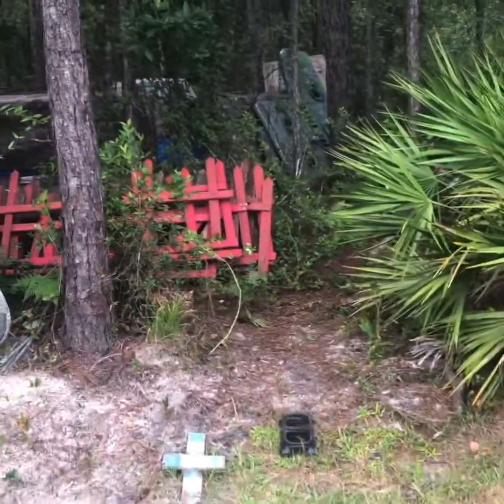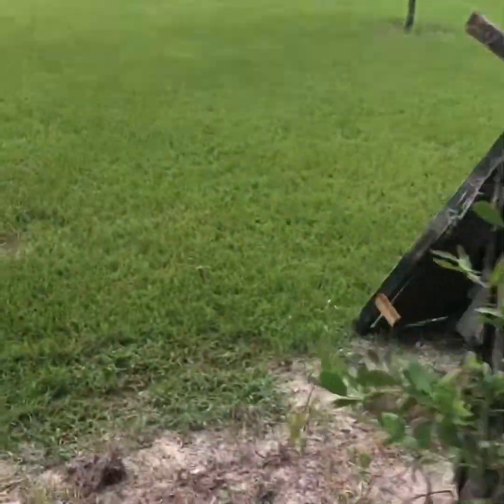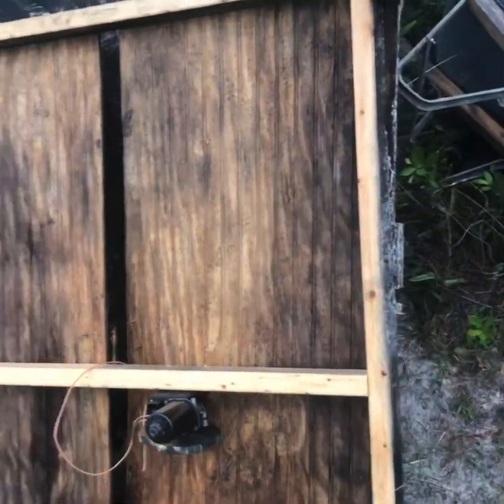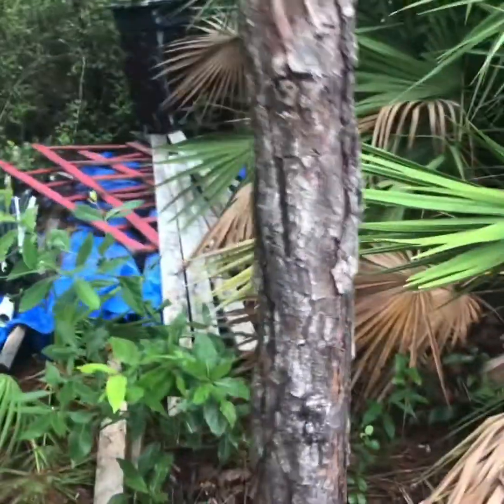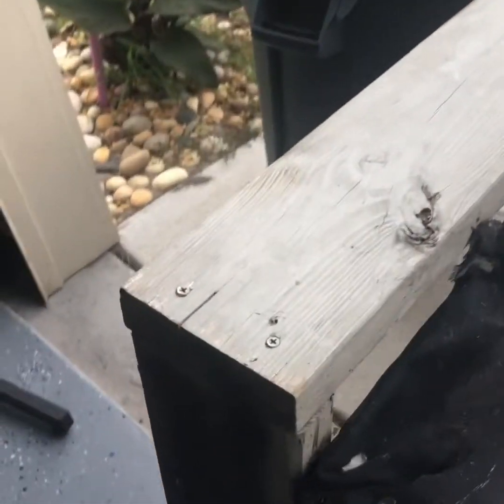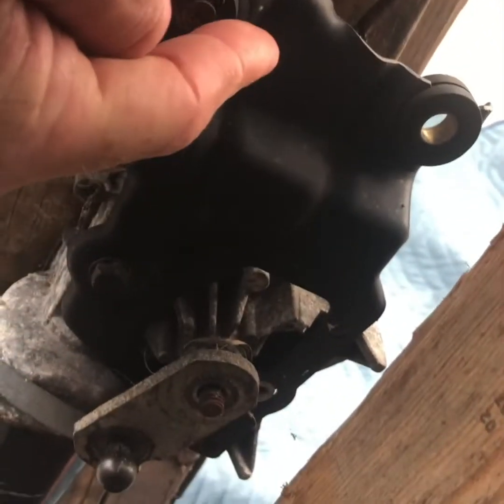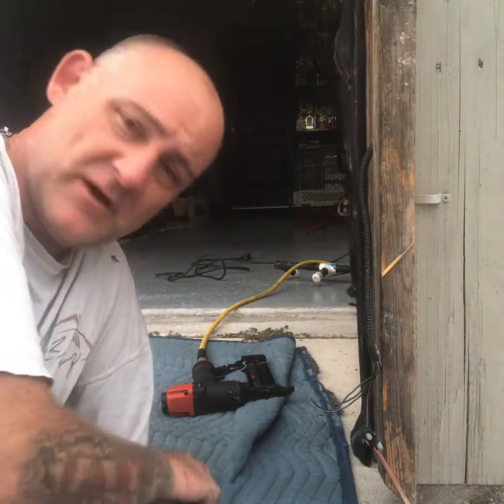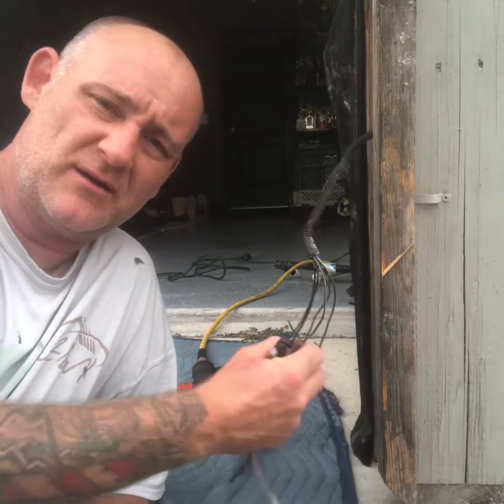Repairing Breathing Grave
Today I dug out my old breathing grave and repaired it. It will be ready for the 2021 season.